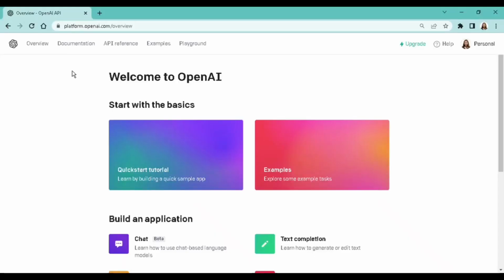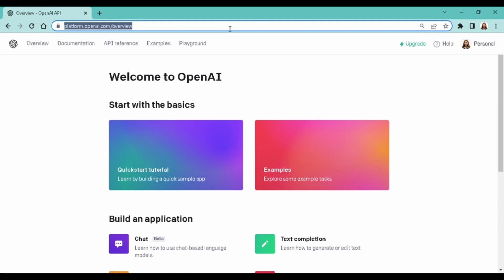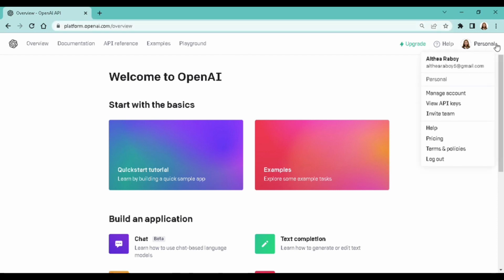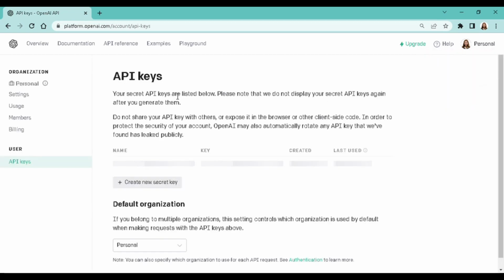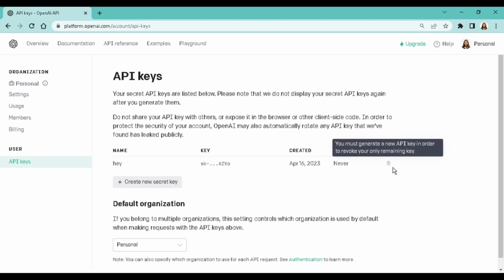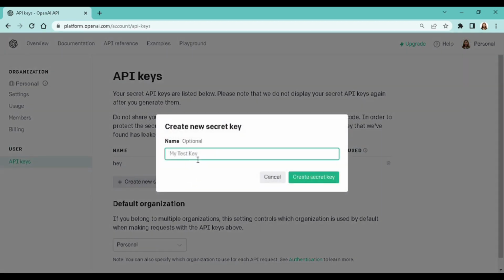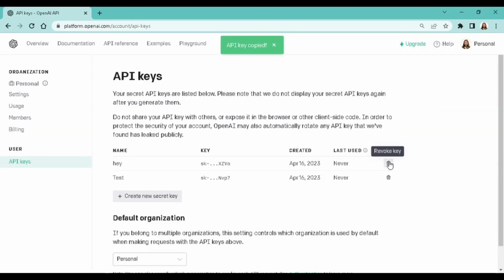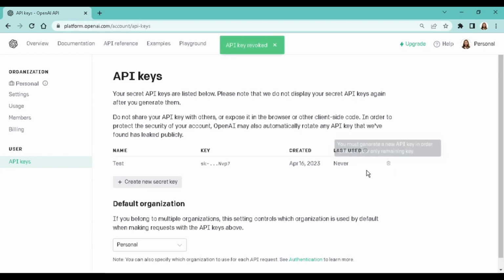How To Generate an API Key for ChatGPT (easy)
How To Generate an API Key for ChatGPT